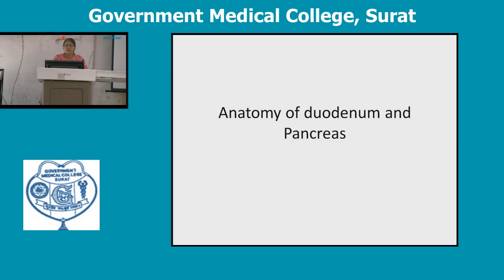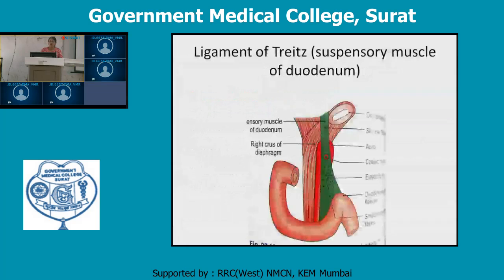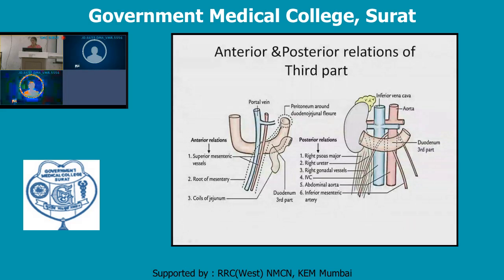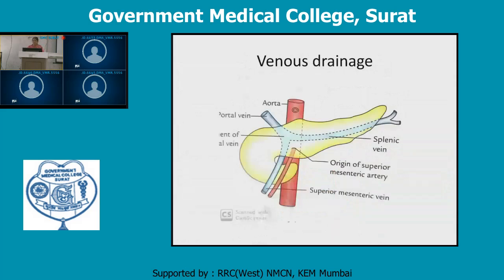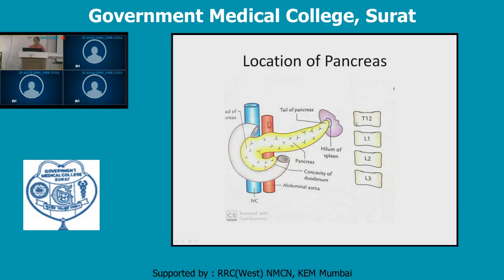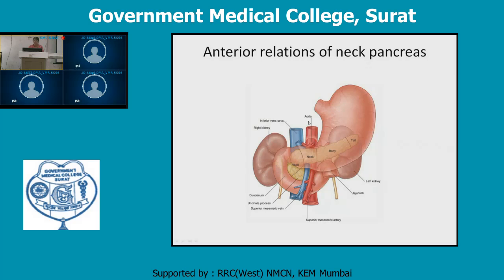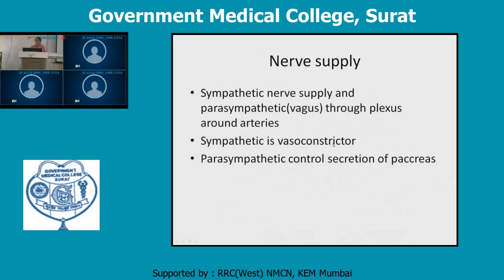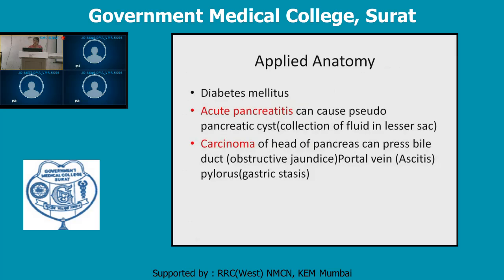Anatomy of Duodenum & Pancreas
"Dr. Minakshi Modi